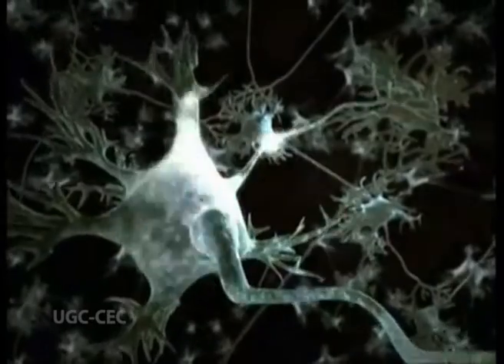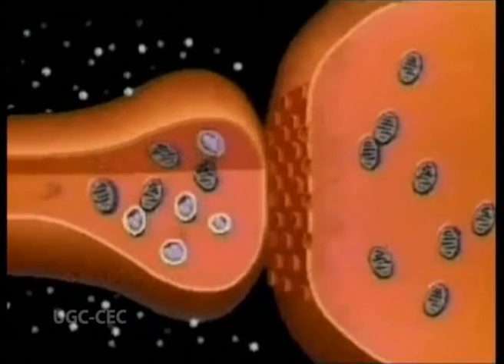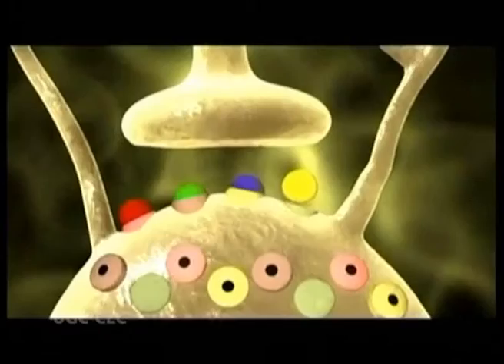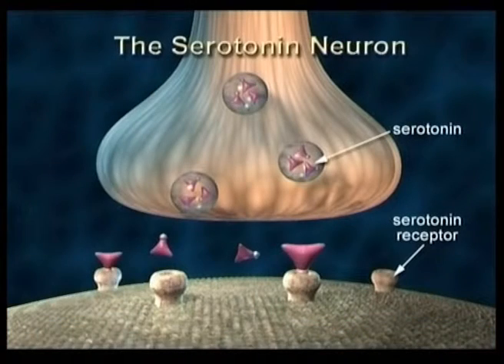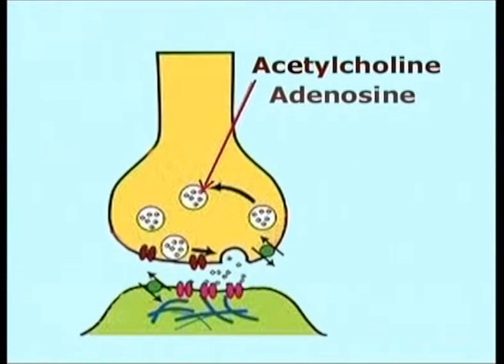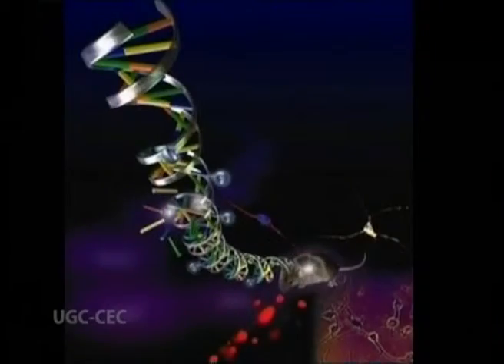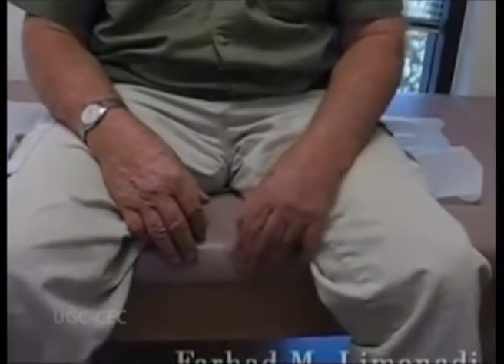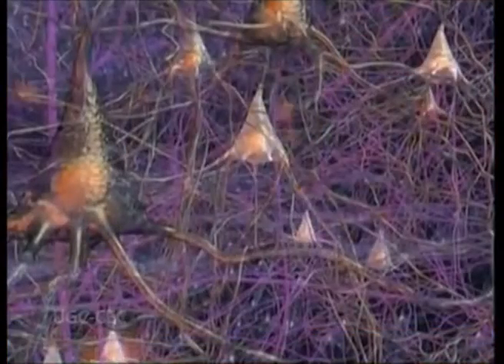Neural functions Part II